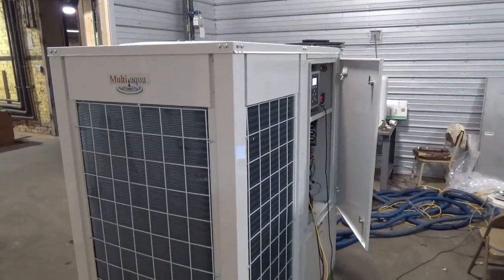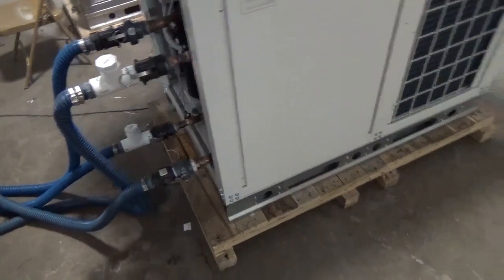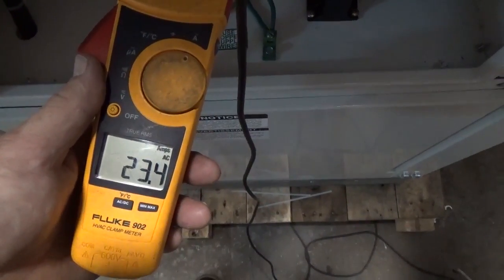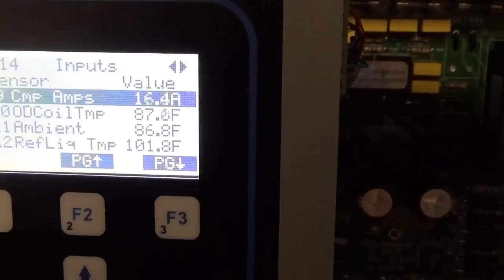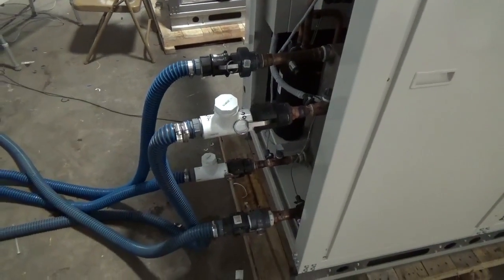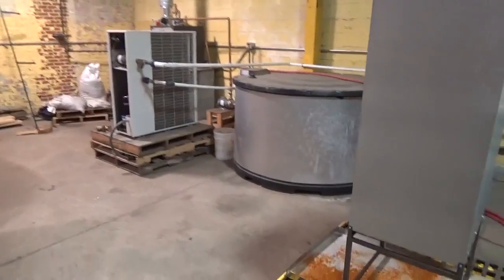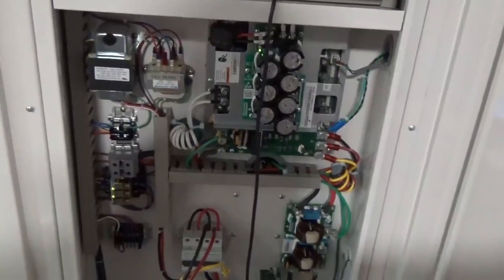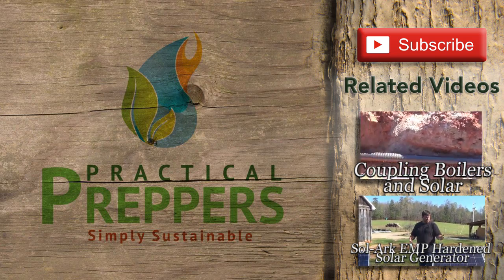Solar Powered Heat Recovery Chiller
The continuing quest to be able to run a home off grid with all the creature comforts we enjoy while the grid is up.  When you capture and use 100 percent of the heat that is normally discarded, your
COP/efficiency doubles.